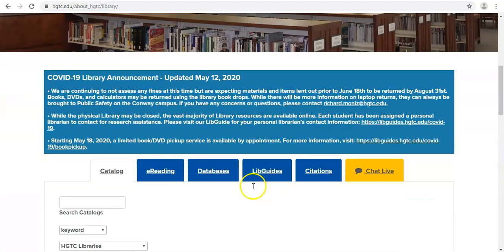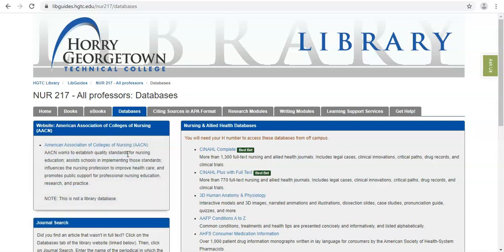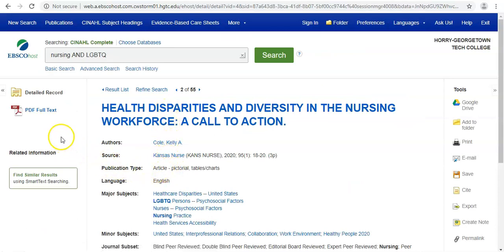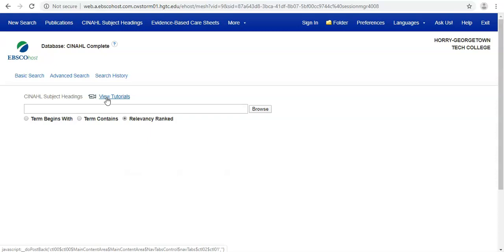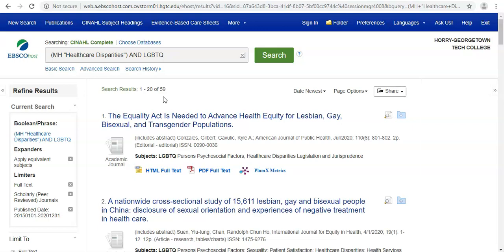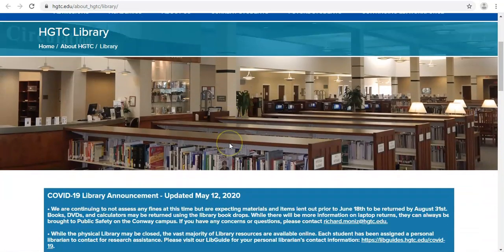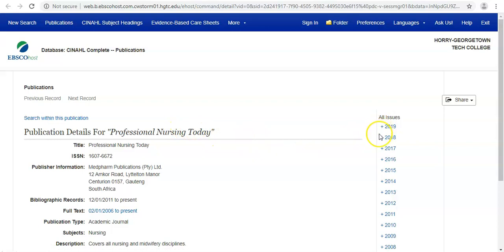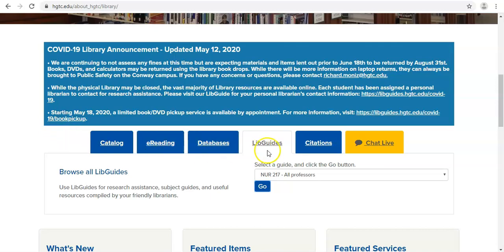NUR 217 - Professor Thornton